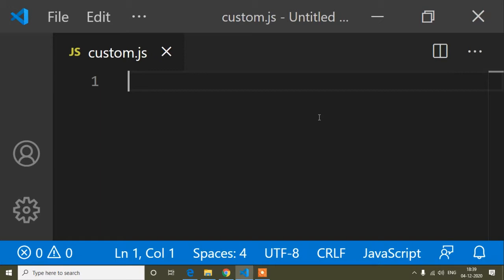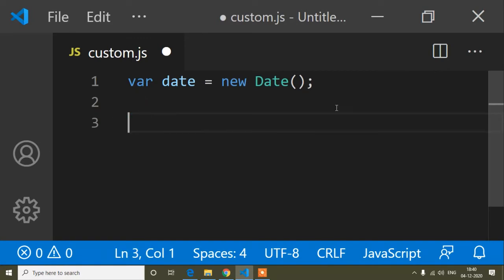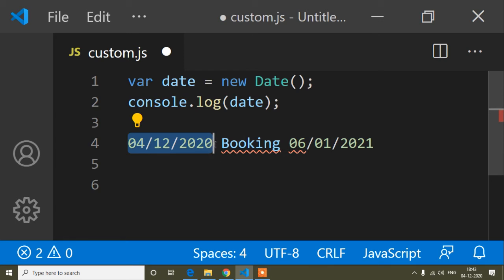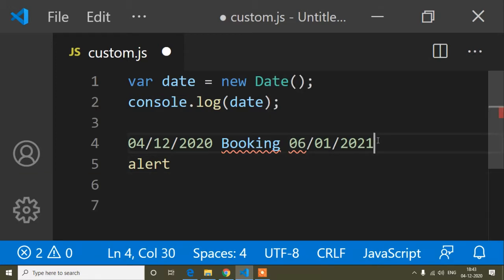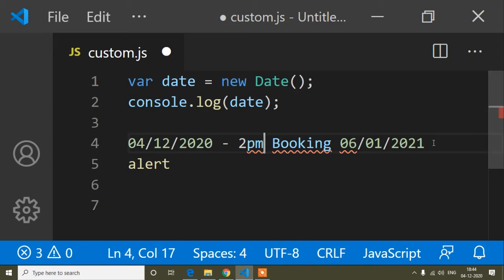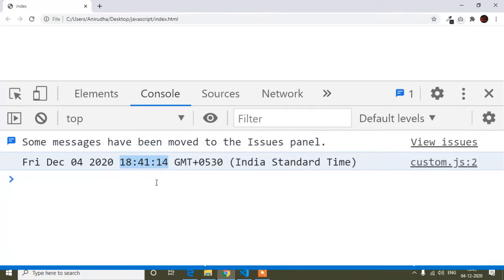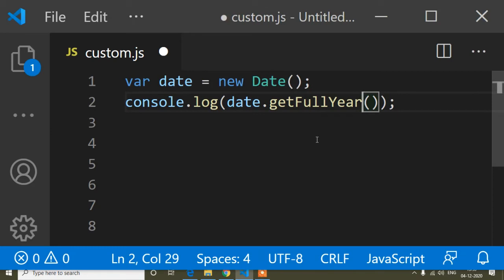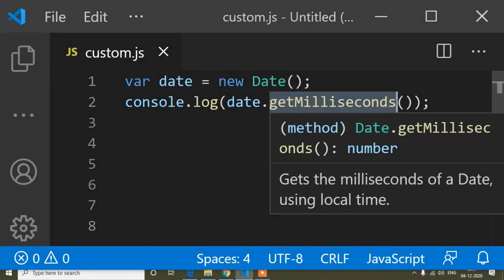Javascript date || Javascript current date || Javascript tutorial || Js || Javascript Course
This is javascript tutorial 53. In this video I have discussed about javascript date. I have shown how to get current date and how much it is important.